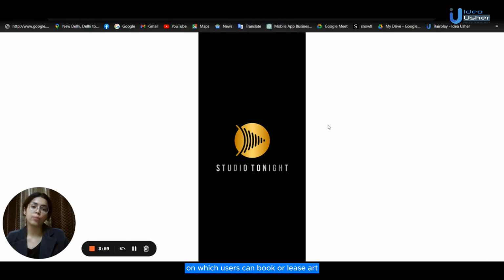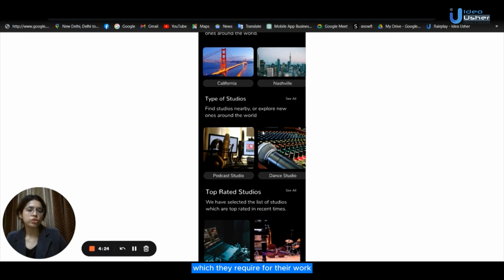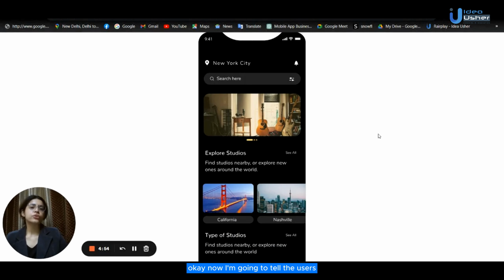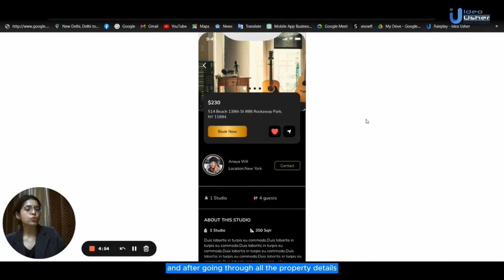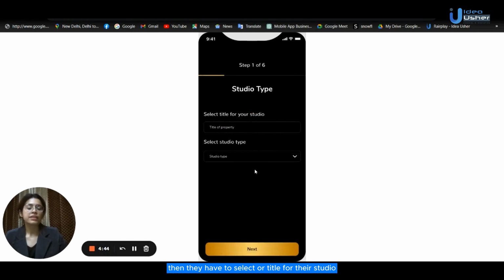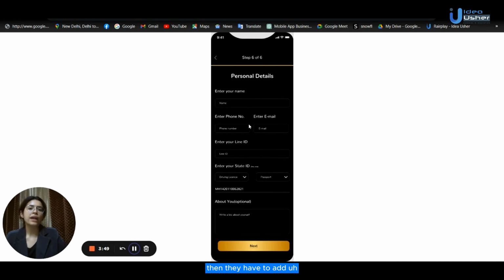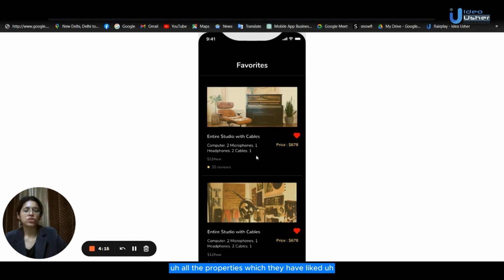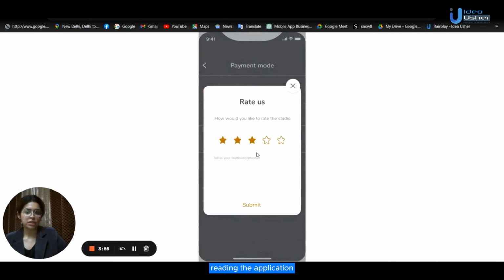What is an On-Demand Studio Booking App?| How it Works | Live Demo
In this video, we are thrilled to present a comprehensive walkthrough of our cutting-edge on-demand studio booking app, designed to revolutionize the way artists connect with studios in real time.

As a leading app development company, we pride ourselves on creating customized solutions that empower businesses to thrive in dynamic industries.

0:00-1:02- Introduction
1:03-2:20- Login and sign-up process
2:21-4:38- Exploring the homepage of the application
4:39-8:25- How to book a studio on the app
8:26-11:45- How to rent out a studio property
11:46-14:44- Exploring the other important features of the application
14:45-15:25- Contact Idea Usher to develop your customized application

This app is like Airbnb for studios, providing artists with a user-friendly interface to discover, book, and unlock a world of creative spaces.

The app is enabled with these features:-

1. Explore a Vast Network of Studios: Our app offers access to a diverse range of studios, from music recording spaces and dance studios to photography rooms and art studios. Whatever your creative endeavor, there's a perfect studio waiting for you.

2. Real-Time Booking: Say goodbye to lengthy booking processes. With "Studio Connect," artists can book studios in real-time, instantly confirming their desired time slots and securing their creative sessions with ease.

3. Customized Filters and Amenities: Tailor your search based on specific requirements. Filter studios by location, price, equipment, amenities, and more, ensuring that you find the perfect studio to bring your artistic visions to life.

4. Seamless Payment and Cancellation: Our app streamlines the payment process, allowing artists to complete transactions securely and conveniently. Additionally, flexible cancellation policies offer peace of mind for spontaneous changes to your schedule.

5. Ratings and Reviews: Gain insights from fellow artists through ratings and reviews of studios. Make informed decisions based on honest feedback and ensure you're choosing the ideal creative space.

The on-demand studio booking app industry is projected to experience significant growth, providing immense opportunities for artists and studio owners alike.

As the Airbnb of studios, Studio Booking App can connect with artists with top-notch studios, fostering a dynamic community of creators and spaces.